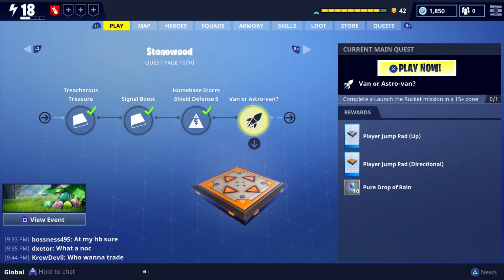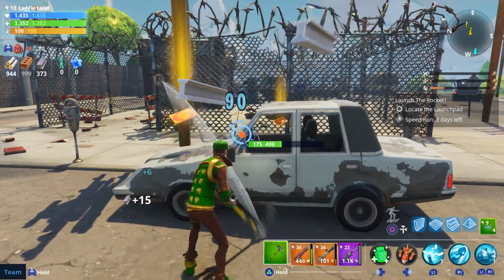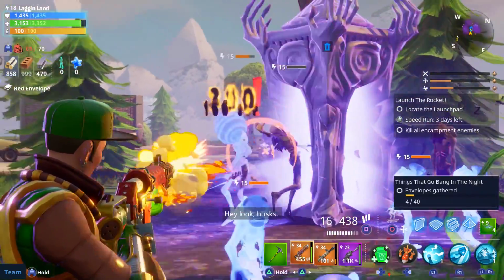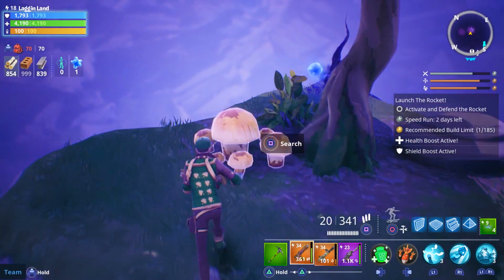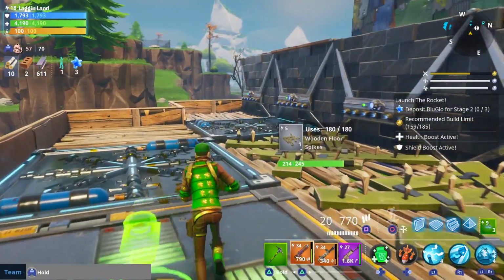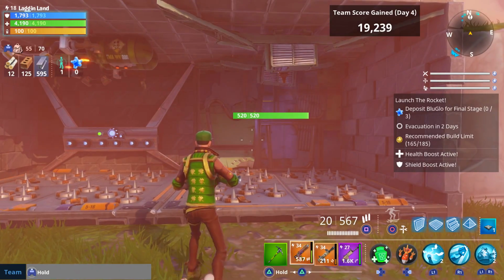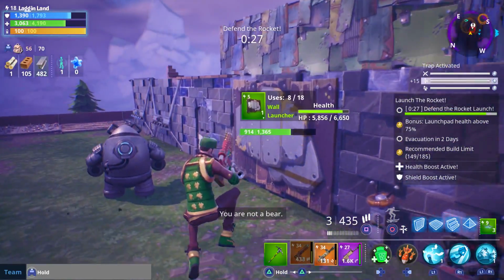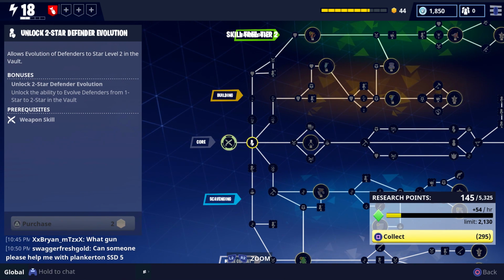Fortnite Zombies | Save The World Ep 14: ROCKET LAUNCH! (Fortnite PVE Campaign)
Episode 14 of Fortnight PvE Zombie story mode! Check the playlist below if you've missed any episodes!